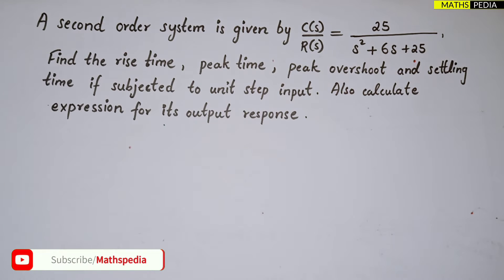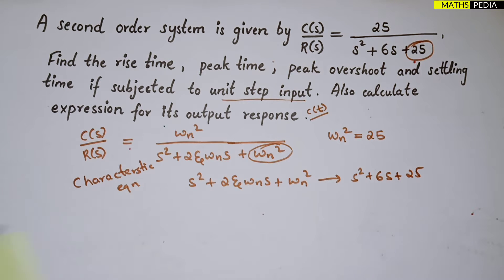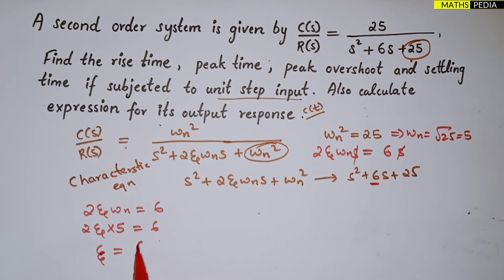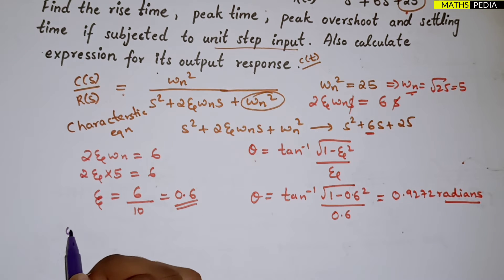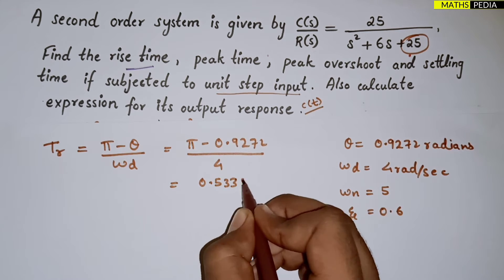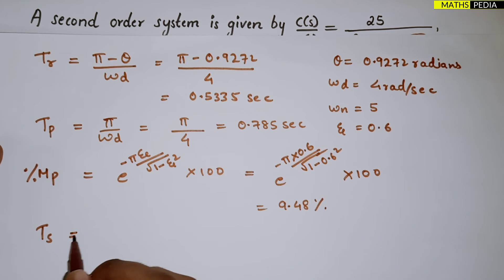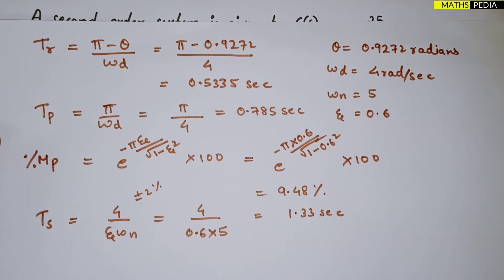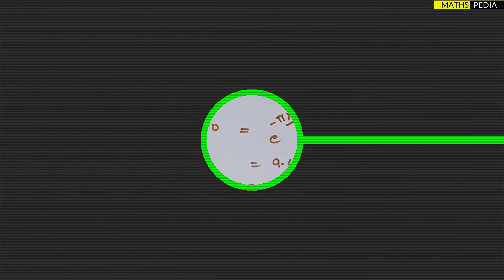Problem to calculate rise time, peak time , peak overshoot , Max Peak Overshoot and settling time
Welcome guys ✌
For  any queries DM 👇